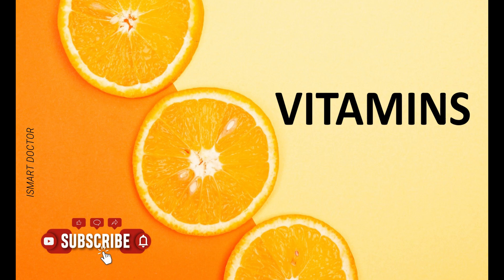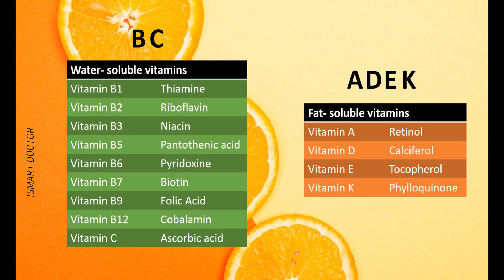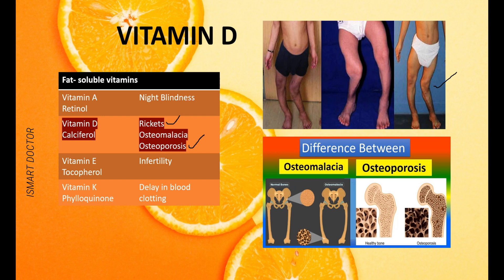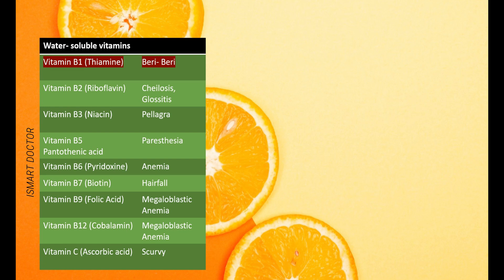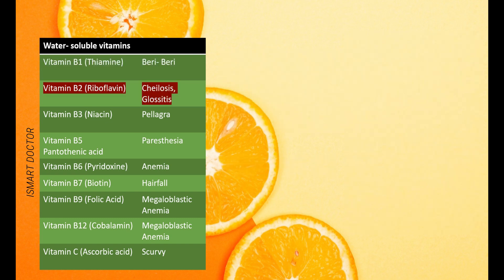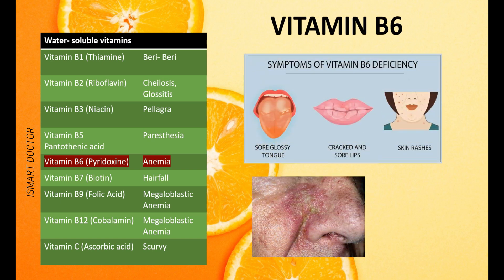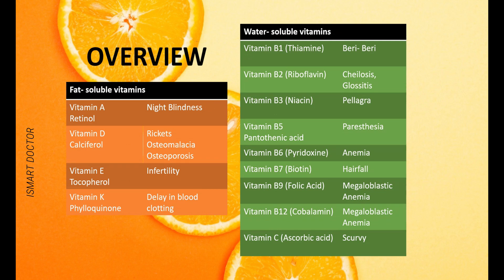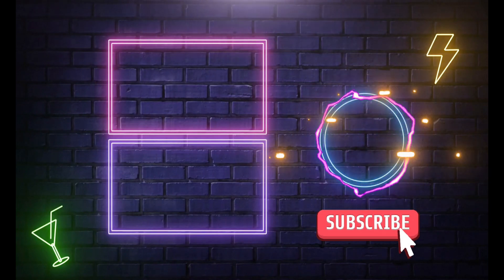Vitamins in Telugu || Deficiency Diseases